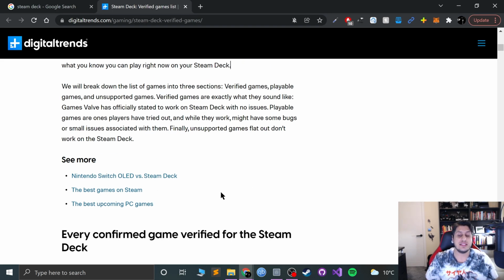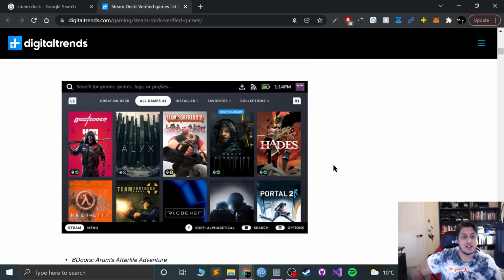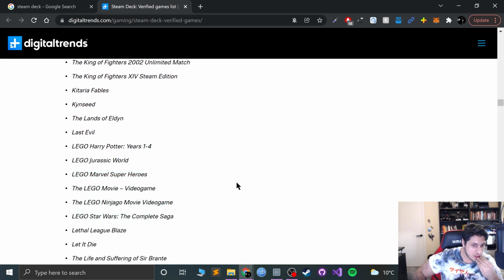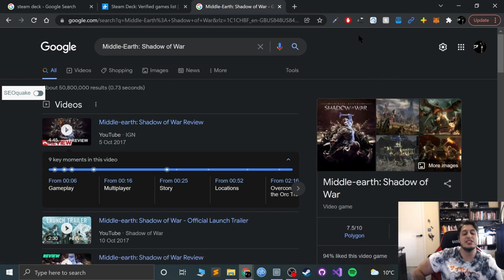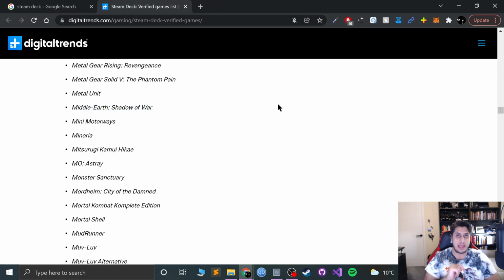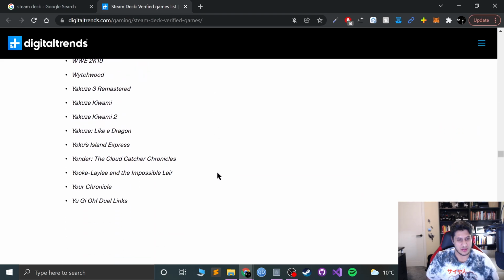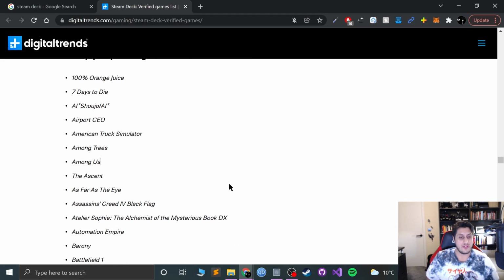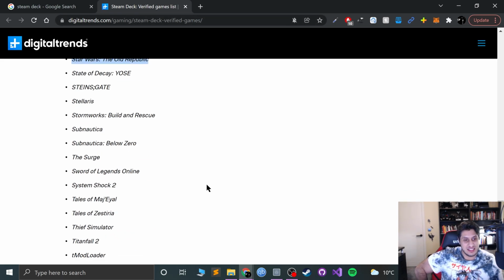Steam Deck Verified List of Games That Are 100% Guaranteed To Work